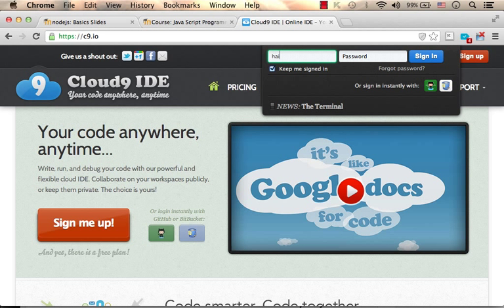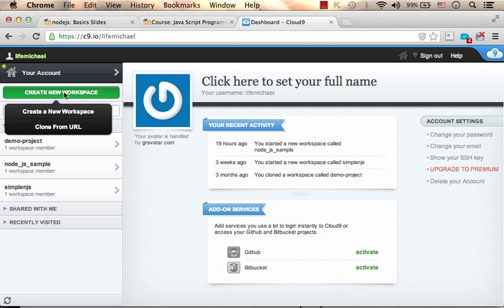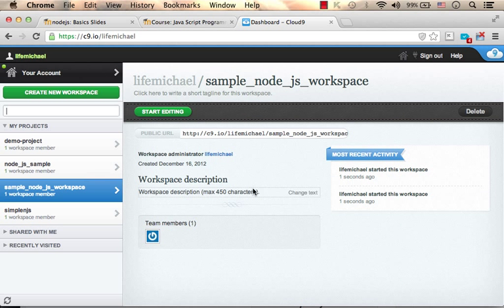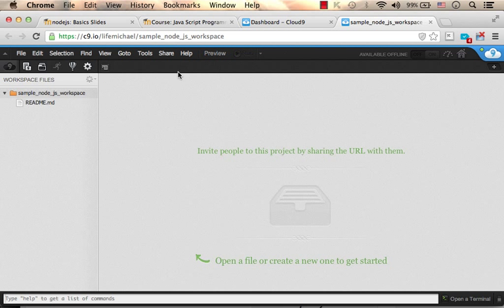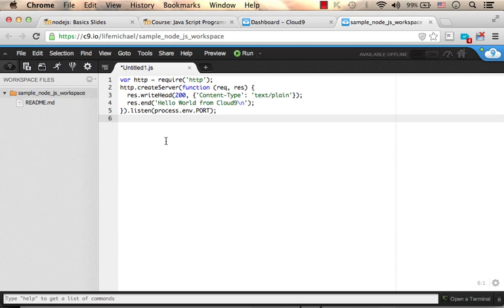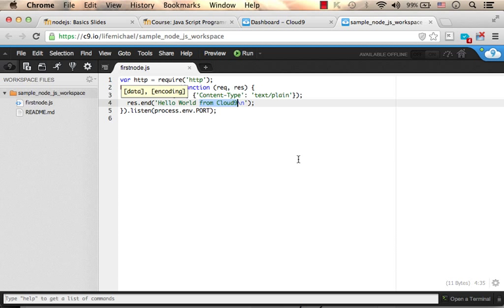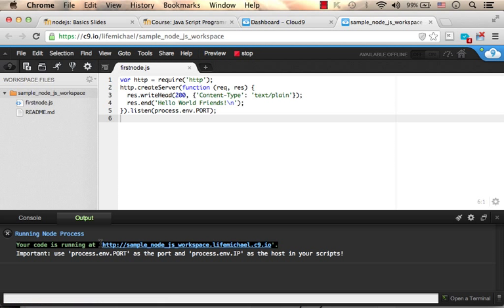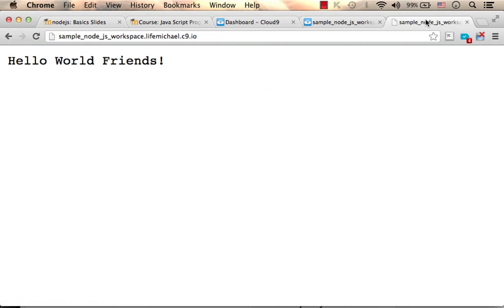Node.js on Cloud9 Jump Start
This short video clip shows how to deploy a simple Hello World in node.js on Cloud9. You can find more tutorials for using node.js